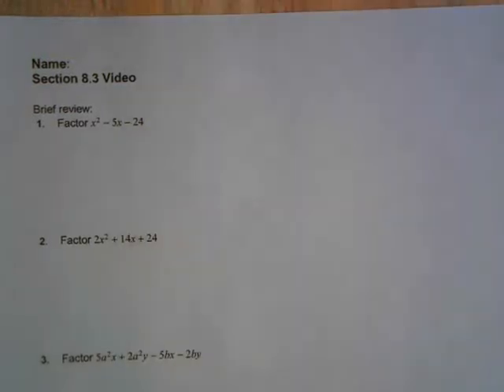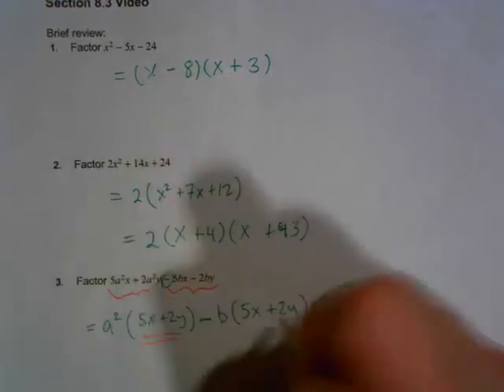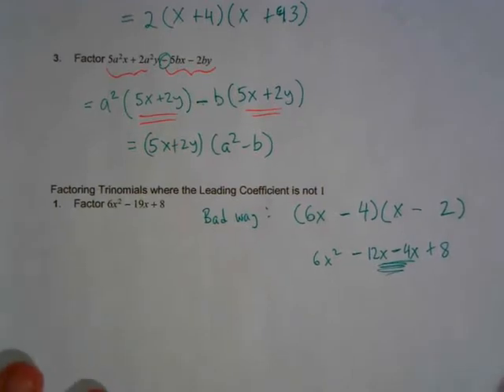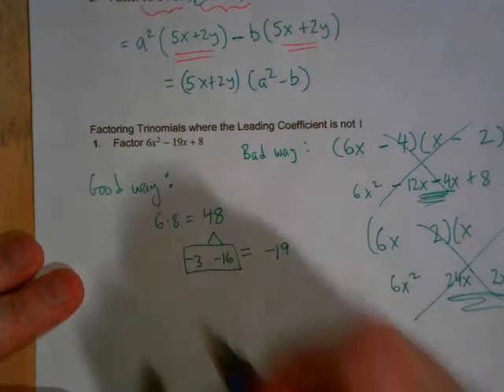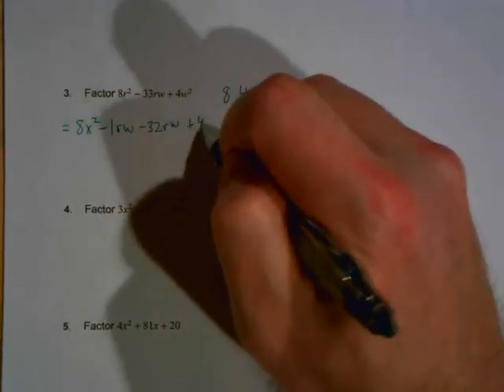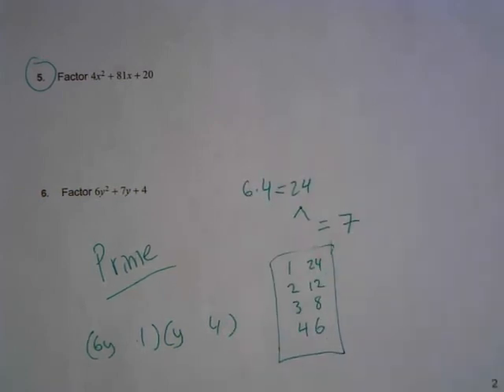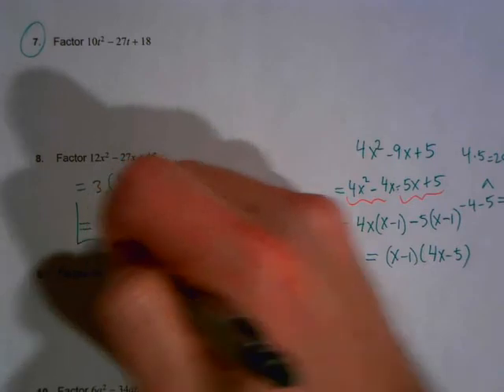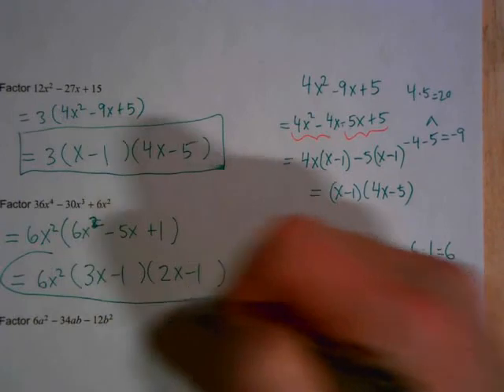Math1215 8-3 flip